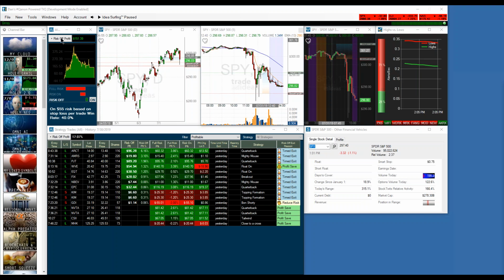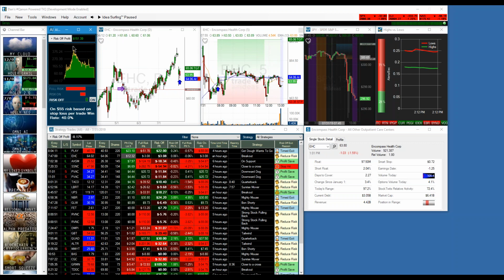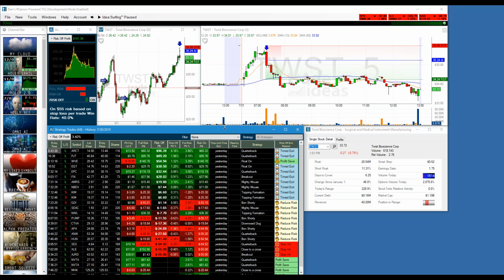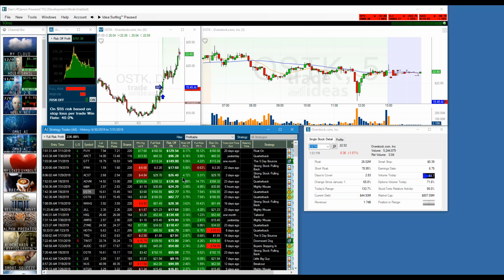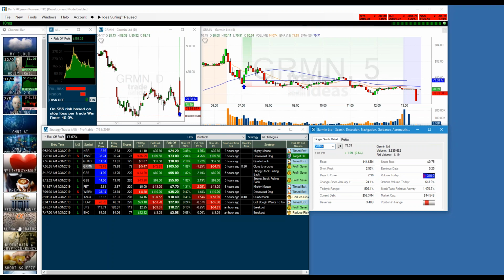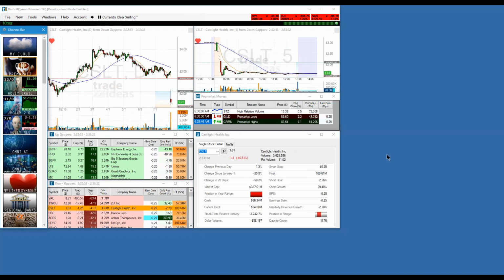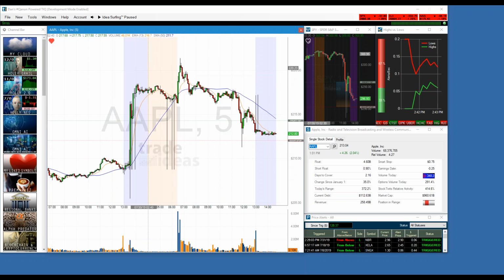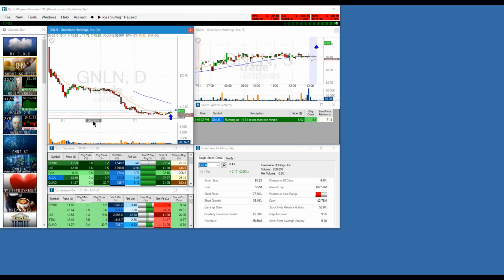2019 07 31 14 03 Weekly Q A Demo webinar